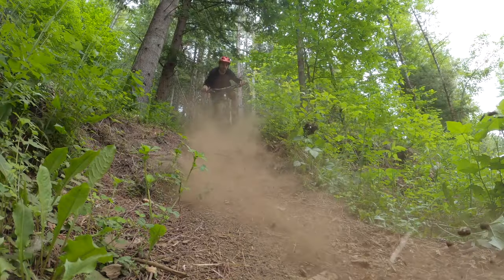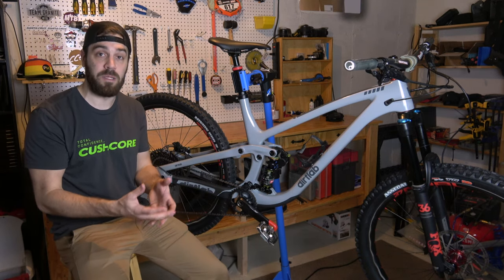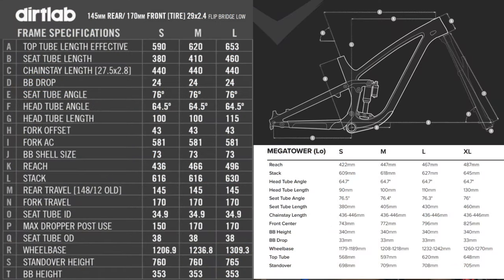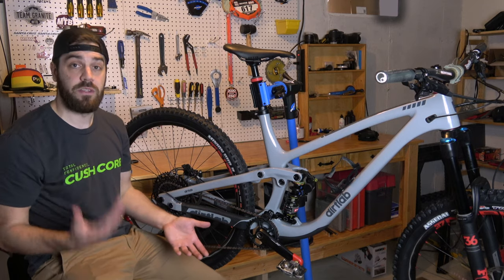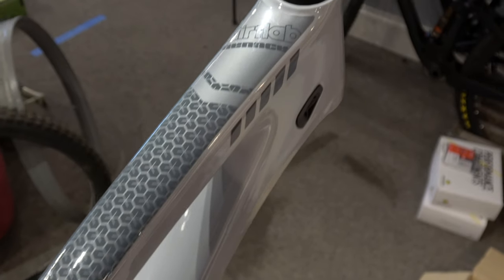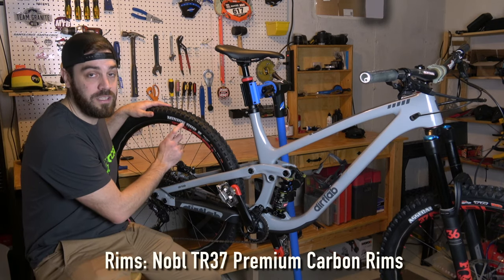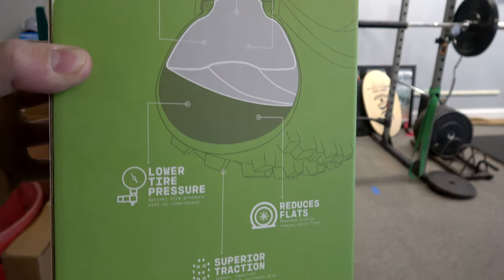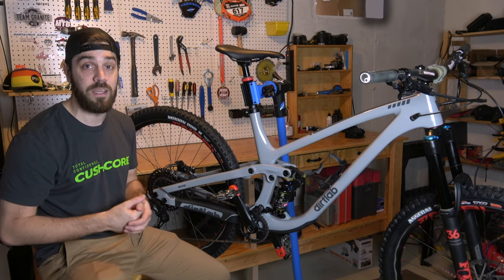Why I ditched my Megatower for this bike brand you've never heard of...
As most of you know, I have been running Santa Cruz bikes since day one, and I am still a huge fan, BUT, it was time for me to try something new.  I am very excited to announce that I will officially be riding a DirtLab Menace 145 for the foreseeable future!  I am stoked to swing a leg over this progressive rig with a snappy FSR suspension setup, and even more stoked to be supporting a local business.  Dirtlab is based out of RI and run by Willem Cooper, the owner of Cycle Craft Fitness, so you can guarantee great service and support!

Looking to step up your riding skills and fitness?

Links to the full G-Form pad line up that I use below!

Eline Knee Pads
Eline Elbow Pads
Pro-X2 Knee Pads
Pro-X2 Elbow Pads
Pro-X Compression Shirt
Men's Elite Bike Liner Shorts
Elite Knee Guard
Pro Trail Gloves
Sorata Trail Gloves

00:00 Intro
00:51 The Reveal!
2:09 The Geometry
8:00 Bike Check
10:19 Outtro